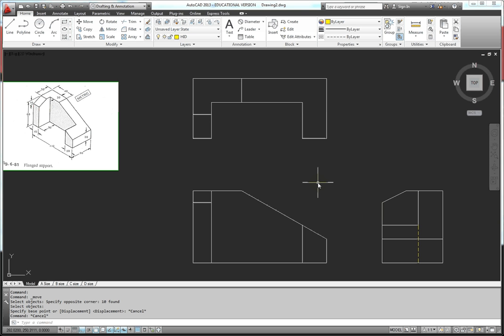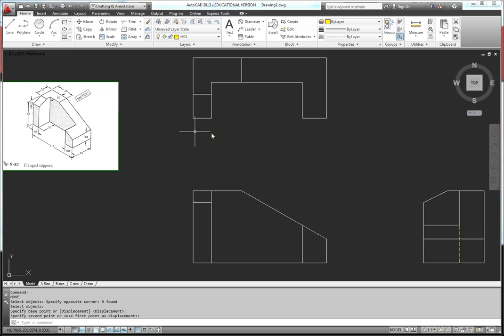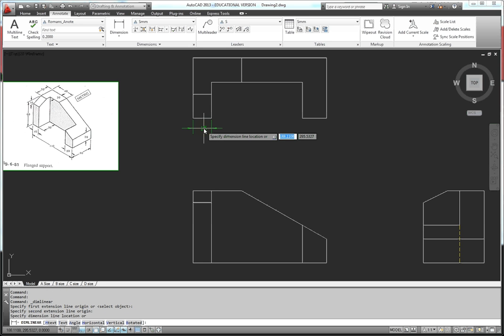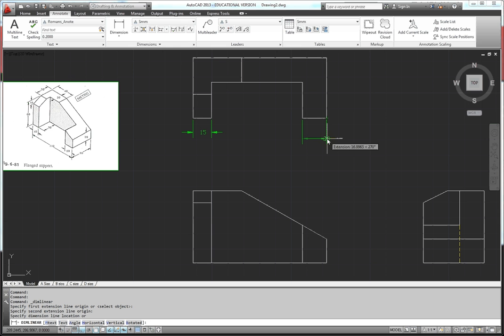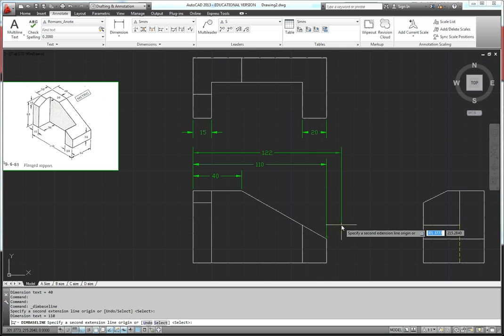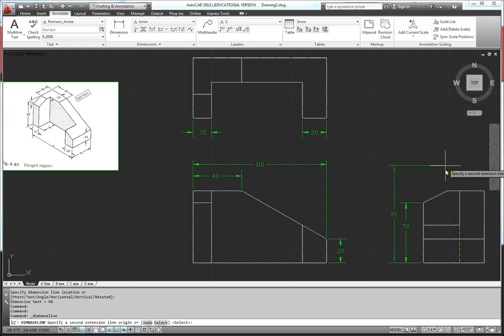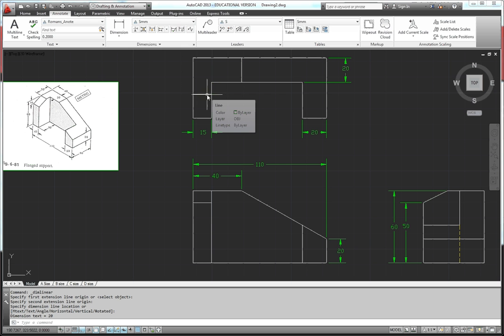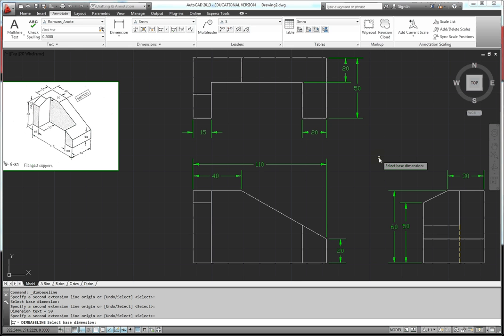Dimensioning Orthographic Drawings with AutoCAD